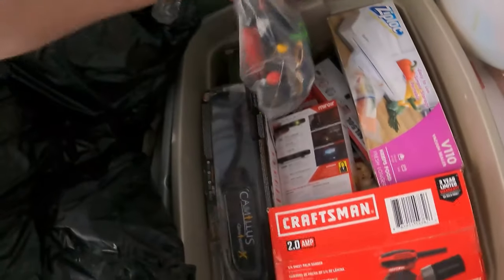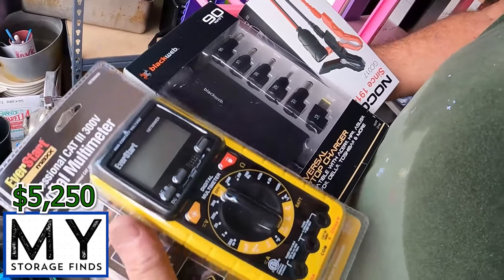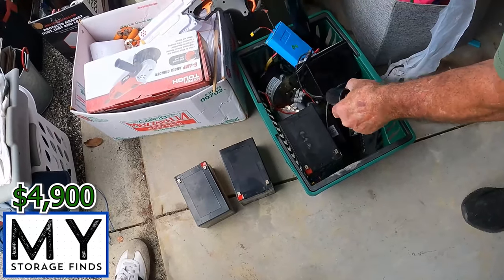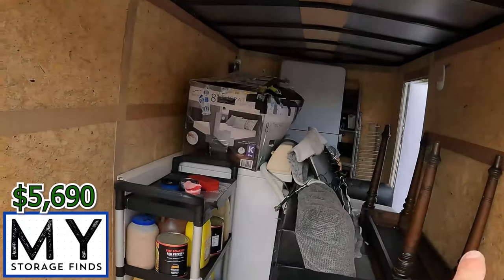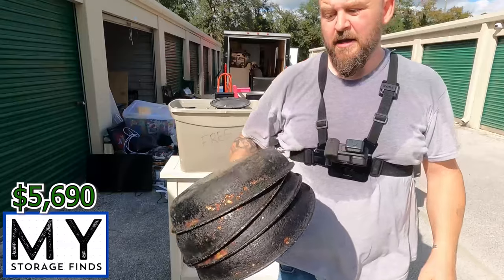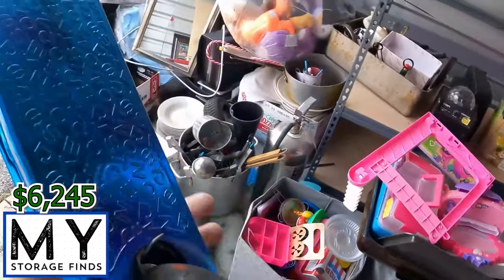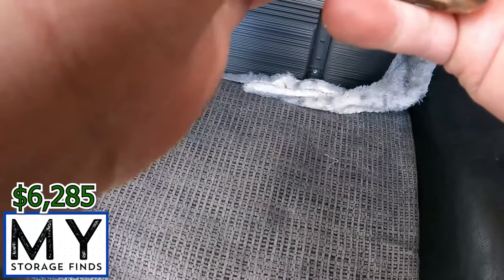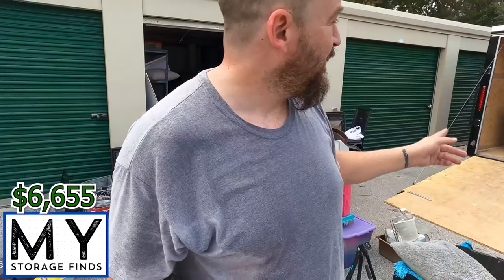The Pizza Storage Unit (Day 2). What else did we find?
This unit was absolutely insane... This video is Part 2 / Day 2... All in all we found a Safe, Money, Jewelry, Knives, Tools, Electronics, Scooters, Apple Products, and so much more! We paid $320 and made out HUGE with crazy profits...

Backstory:
The facility told us that they moved into the unit in June, Paid one month and then they completely disappeared.. never to be heard from again! They owned a Pizza restaurant and closed it down... and no one's heard from them since! WHERE DID THEY GO?

That's totally crazy! but I'll take it... it's definitely good for me. Everything you could ask for, this unit delivers on. It was a 2 hour drive (each way) to get the unit and I almost didn't go because of circumstances beyond my control, but at the last minute I made it.. and I am SOOOOOO glad I did!

This unit had a little bit of everything.. and we are only half-way through with it. So much more to go...

Don't miss this video out. The finds are so goooood!

About the facility:
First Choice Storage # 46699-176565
5782 West Norvell Bryant Highway,
Crystal River, FL, 34429

They were very accommodating and understanding and worked with me to ensure I could get the unit out in time. Definitely what you look for when you are buying abandoned storage units at auction, so if buy storage units at auction and you see an auction from this facility... BID, BID, BID! They will do right by you and are very honest. and if you are in the area and are looking for storage check them out too!